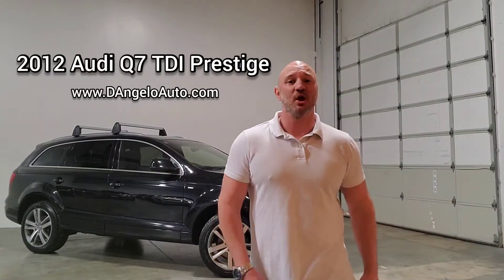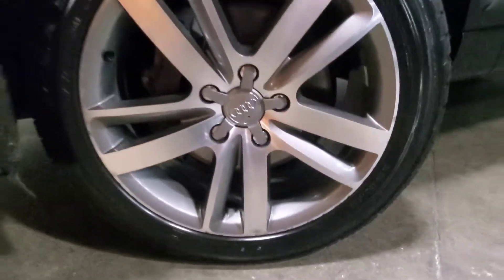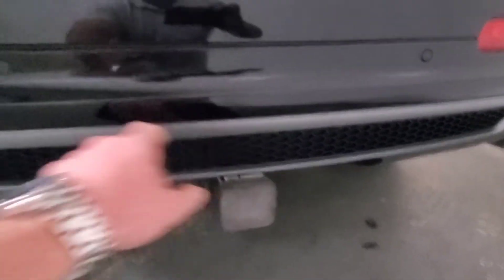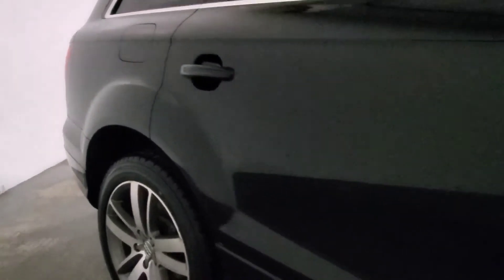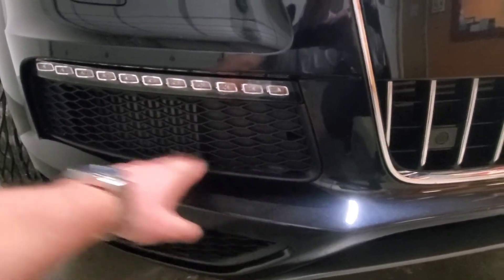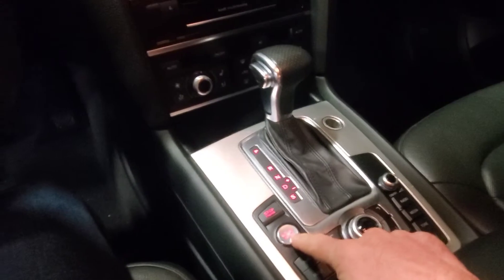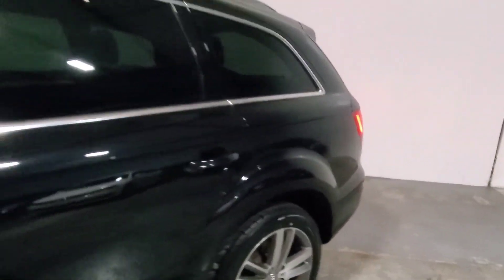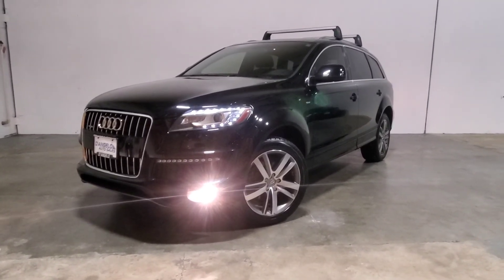2012 Audi Q7 TDI Prestige S-Line Review Walk Around Tour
2012 Audi Q7 TDI Prestige S-Line Review Walk Around Tour